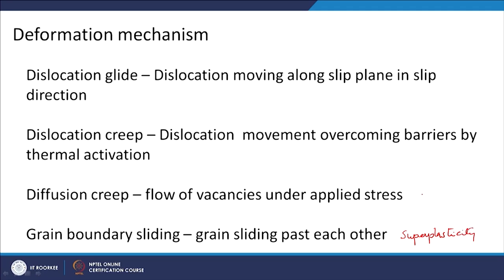Constitutive Analysis: Low Strain Rate